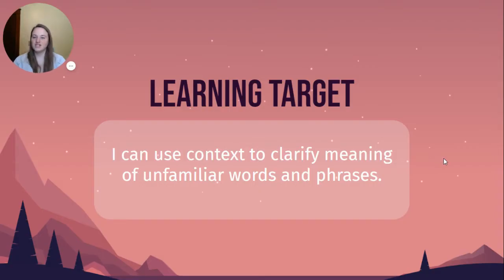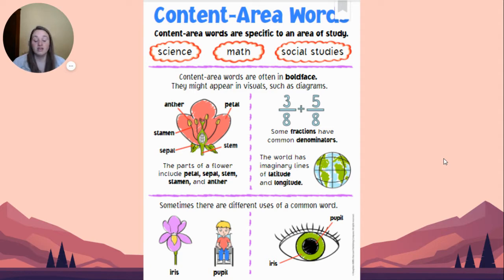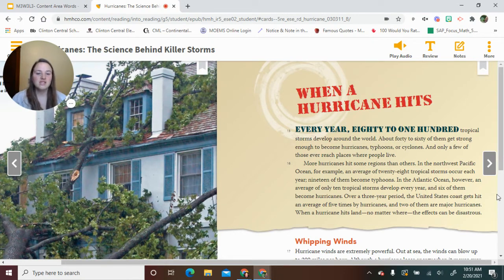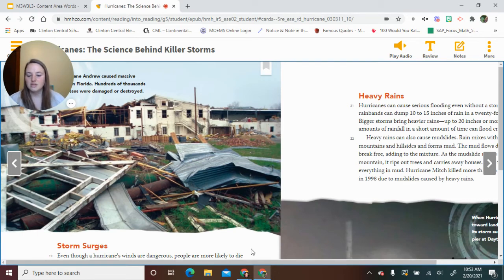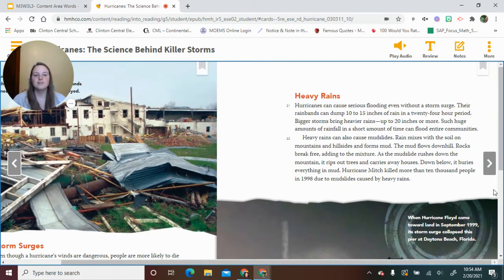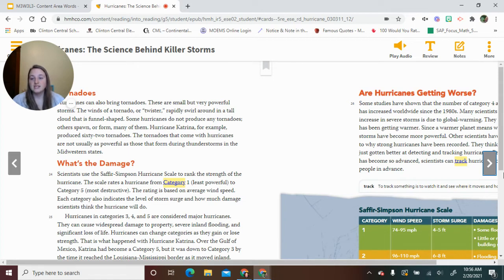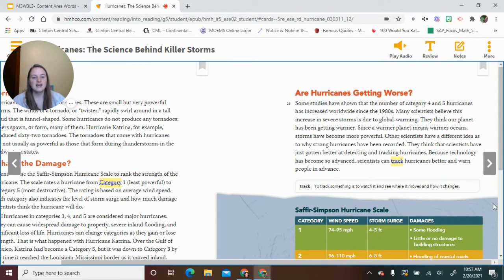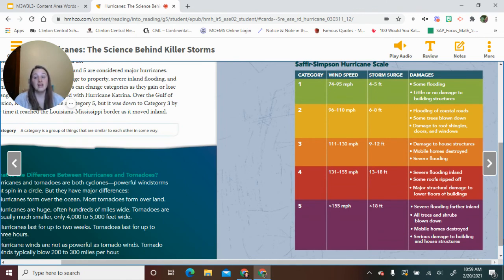M3W3L3- Content Area Words